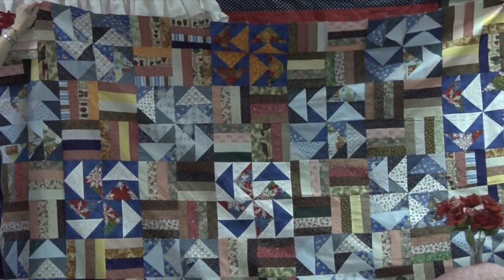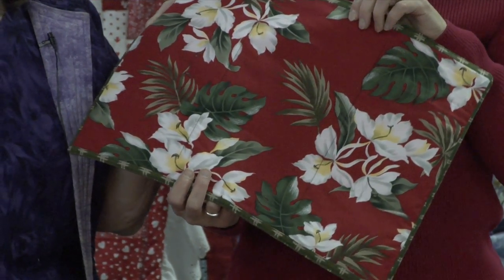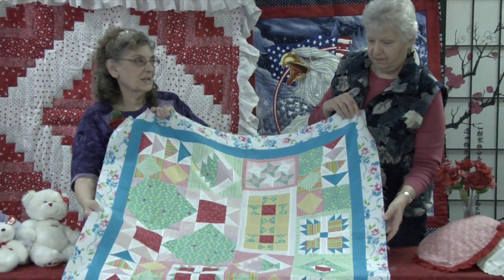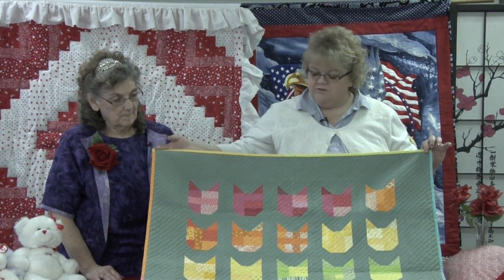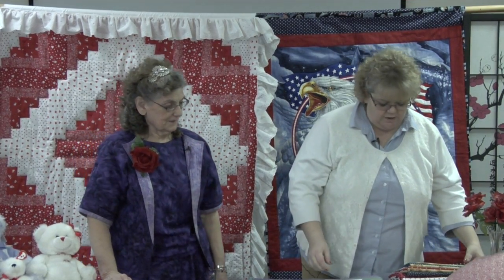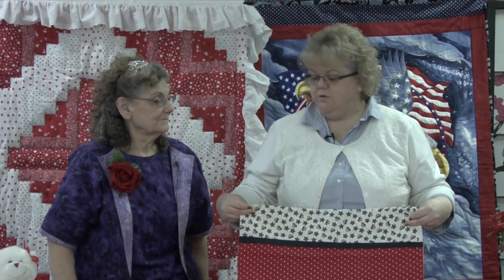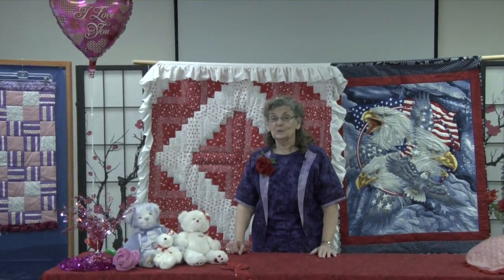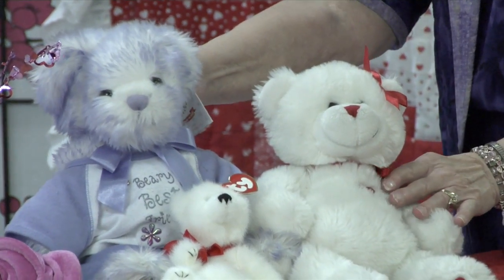Oregon Quilting Feb 2014